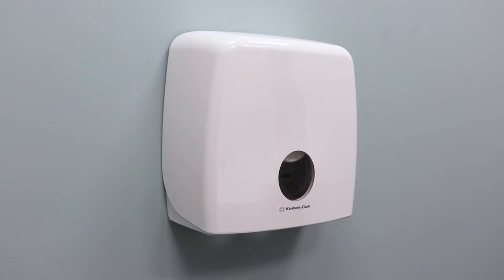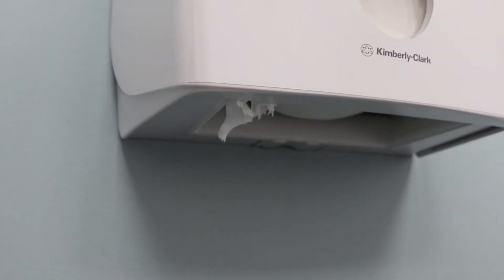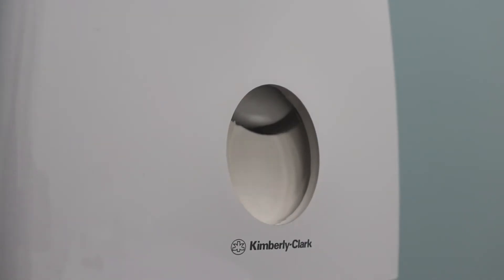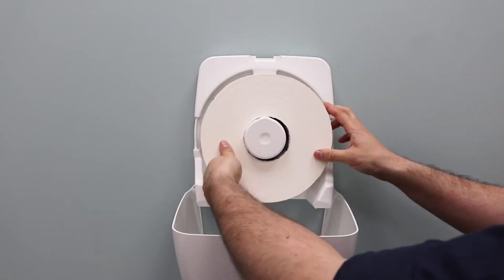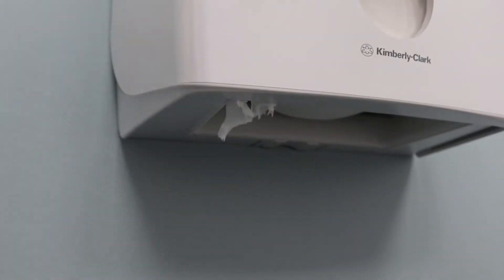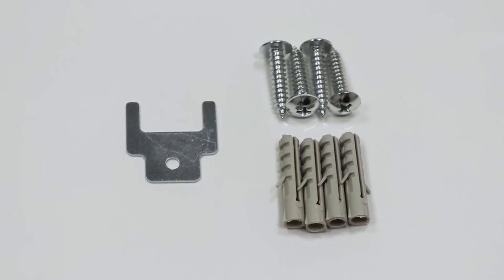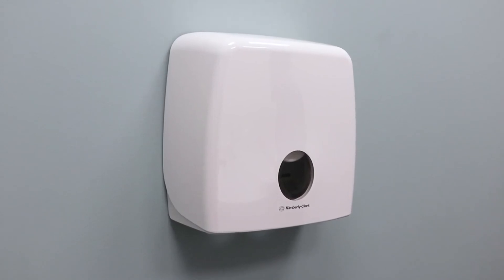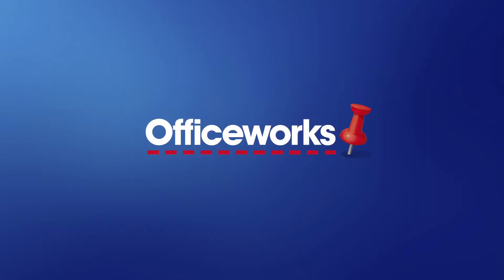Aquarius Jumbo Roll Dispenser Overview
This Aquarius Jumbo Roll Dispenser is ideal for dispensing single sheets in bathrooms. The dispenser design means that you can use toilet tissue without having to touch the actual unit, promoting clean and hygienic bathroom habits. It has a high capacity and can be refilled once empty, using the clear window on the front as a guide to its capacity level.